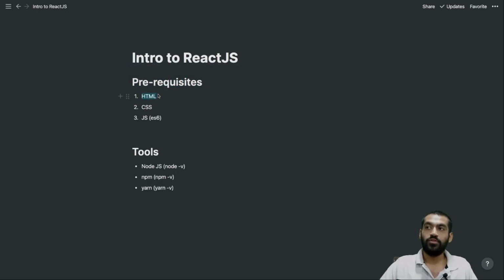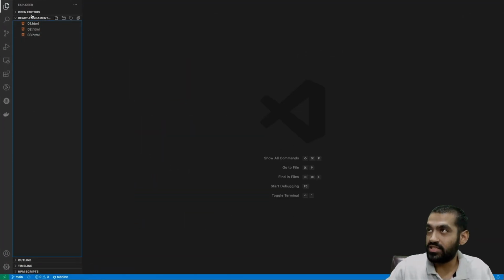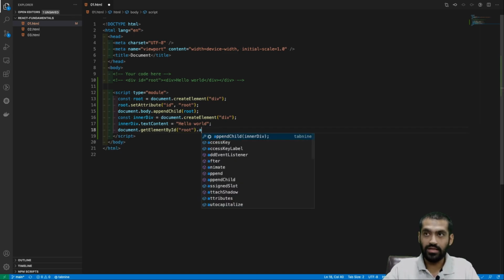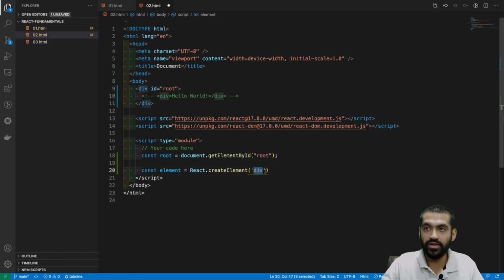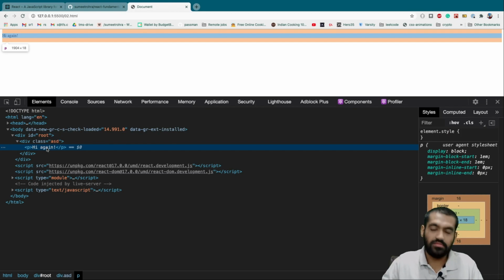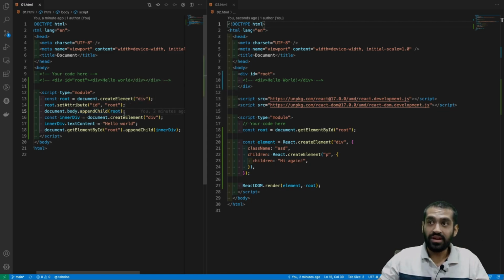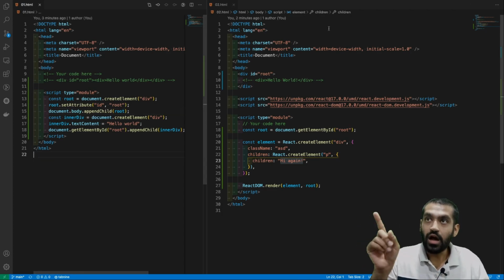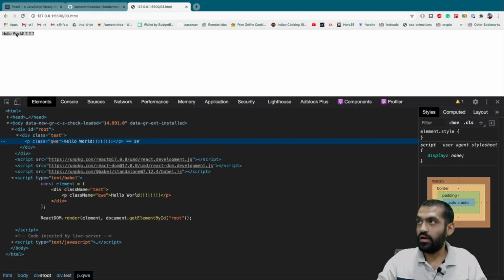Why React? - Intro to React JS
This is my first video on this channel and our only goal is to understand why should we use React and what does react offers?